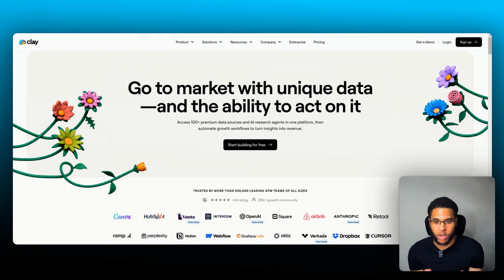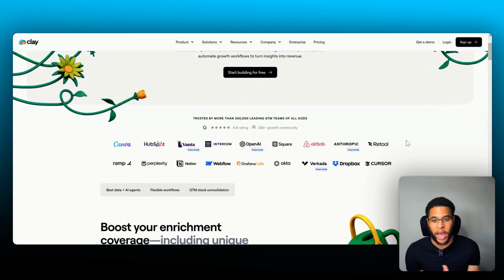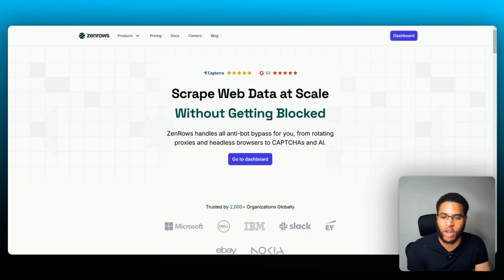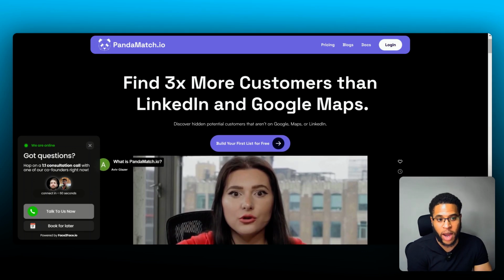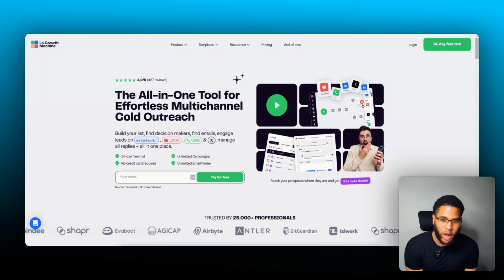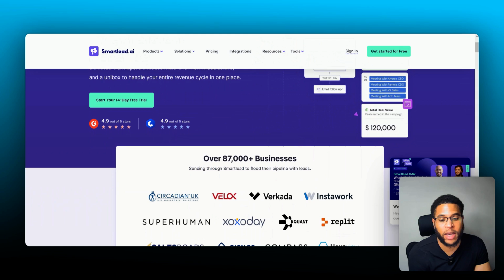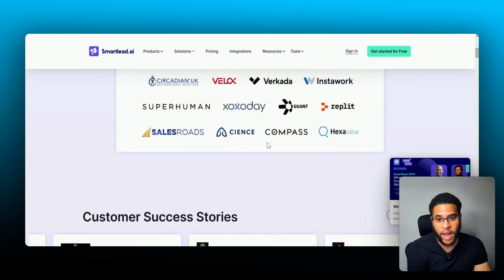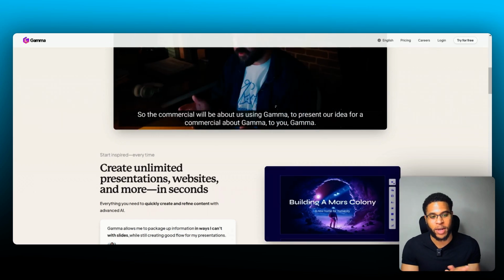7 Must-Try AI Sales Tools in 2025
We Implement AI-Powered Growth Systems For B2B SaaS & Agencies

If you want the latest strategies to accelerate the growth of your start-up

Want a free growth system you can install into your B2B start-up immediately?

CHAPTERS:

00:24 - 7 Essential AI Tools for 2025
00:41 - Clay.com: AI-Powered Lead Generation
02:55 - Zenos: AI Web Scraping & Data Extraction
04:20 - Panda Match: AI-Powered Lookalike Lead Generation
05:46 - The Growth Machine: LinkedIn Outreach Automation
07:16 - Smartlead: AI Email Sequencing at Scale
08:42 - Gamma: AI-Powered Presentation Creation

AI isn't the future—it's already here. Businesses using AI tools, AI sales, and AI agents for AI for paid ads are scaling faster than ever. If you want to make money online and master lead generation, you need the right technology. In this video, I’ll show you 10 ESSENTIAL AI Sales Tools that will transform your B2B lead generation strategy in 2025.

I’ll break down how to automate cold email outreach, craft the perfect cold email template, and use clay AI to supercharge your lead gen process. Whether you’re looking for the best lead generation tools or trying to improve your cold email marketing, this video covers everything. You'll learn how to write a cold email script that gets responses, generate leads effortlessly with clay.com, and implement the most effective lead generation strategies.

If you want to grow your business and land more clients, mastering cold email lead generation is essential. I'll also share key insights from my lead generation course, including how to send cold emails to get clients and optimize your B2B lead gen process. AI can streamline your workflow, increase your conversion rates, and help you scale faster than ever before.

Watch until the end to discover the most powerful AI tools and AI sales strategies you need to stay ahead.